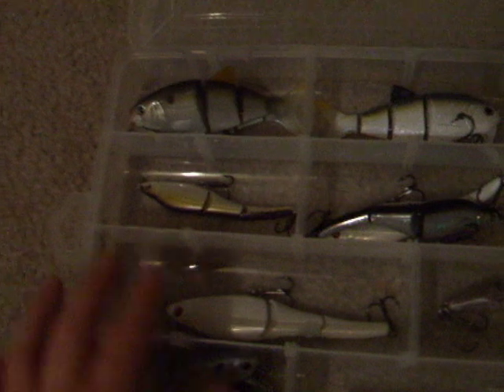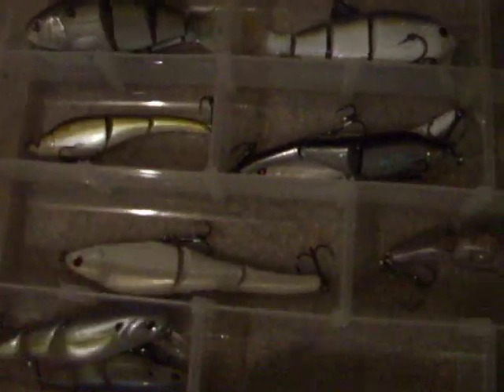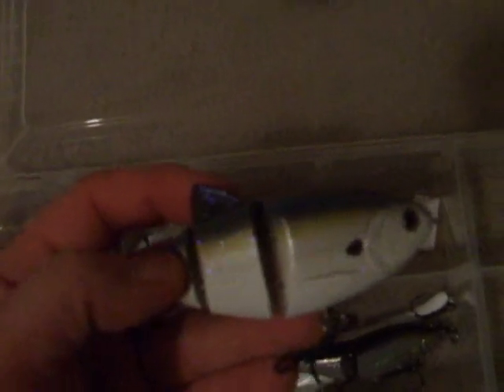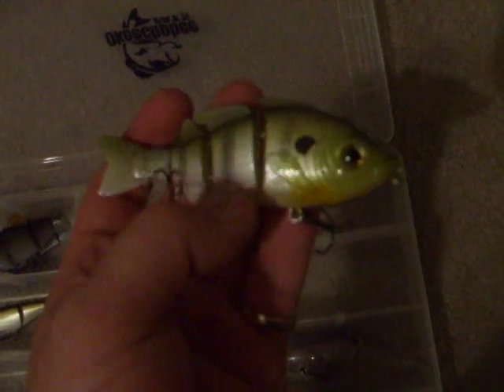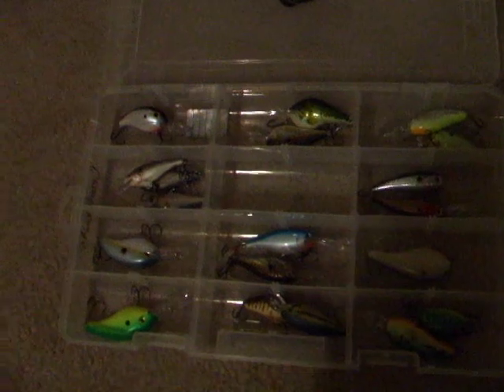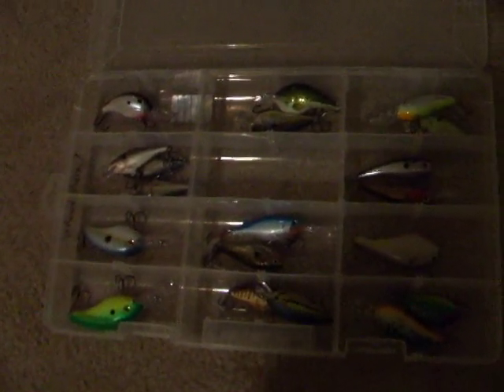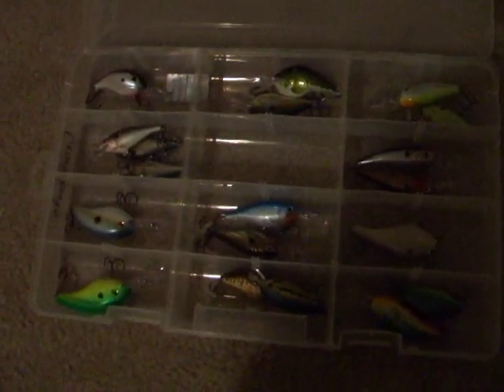my tackle box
fishing tackle